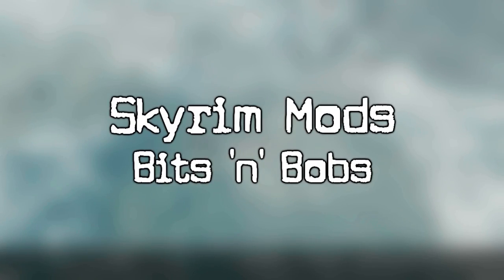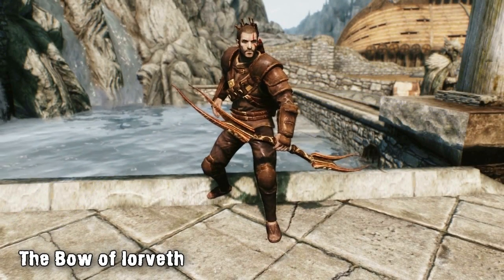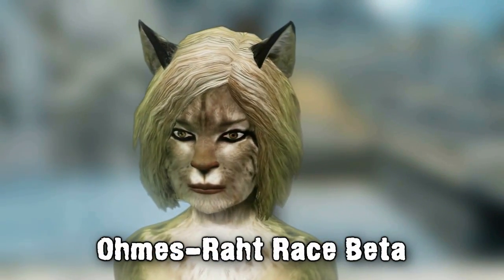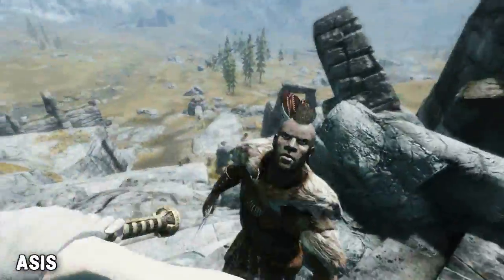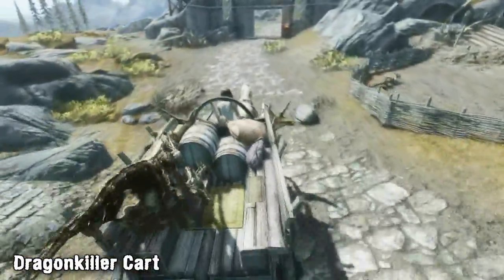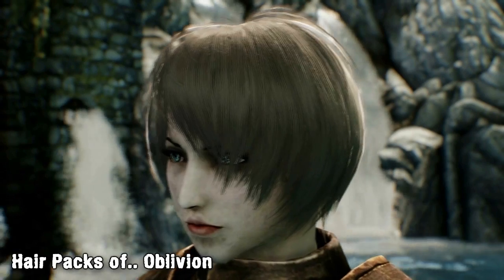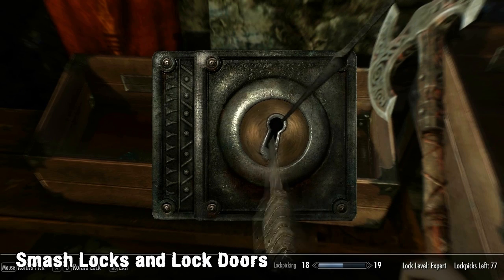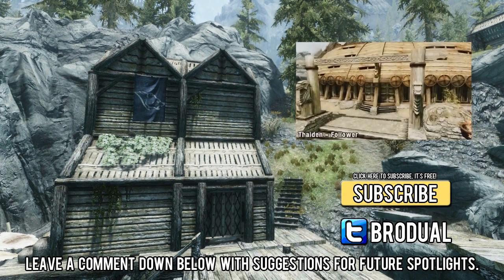Skyrim Mods Weekly - Bits 'n' Bobs - #12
Build Your Own Home 0:00

Casual Outfit - Oni Edition 1:45

Dragonkiller Cart 3:35

ASIS 2:50

Hair Packs of Oblivion 5:25

Smash Lock and Lock Doors 6:27

The Bow of Iorveth 1:18

Ohmes-Raht Race Beta - UNP CBBE 2:14

Severus collection jewelry 3:29

Healer Companion - Natalie 4:47

Bornagain skyrim steel armor 5:30

YY Anim Replacer - Natural Jump 7:17